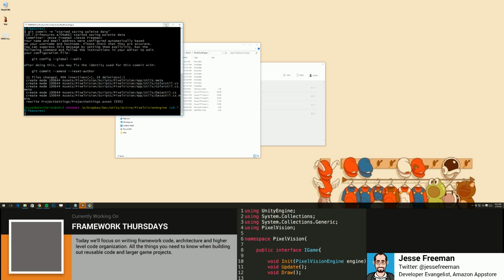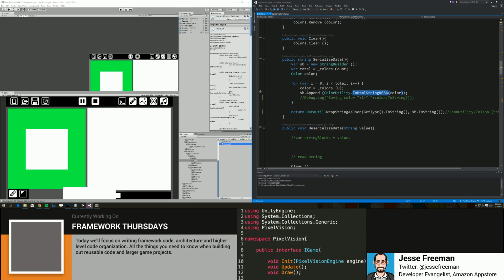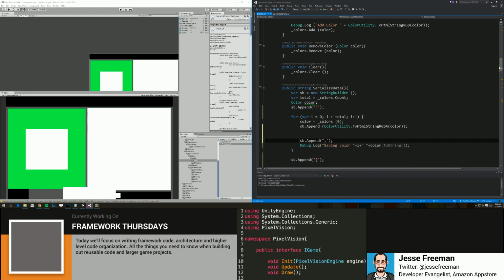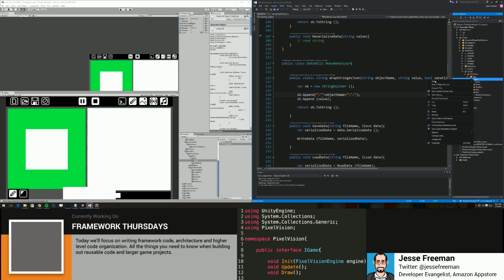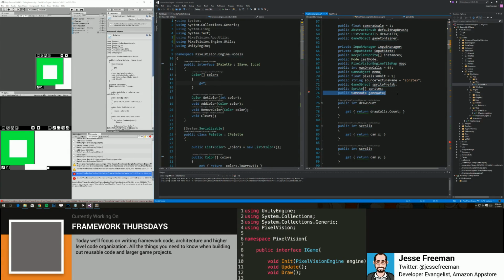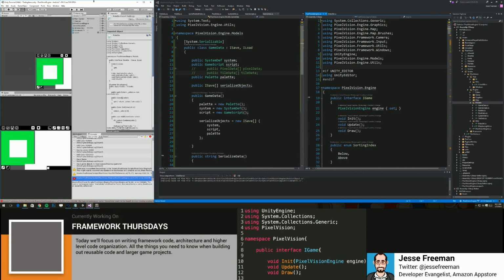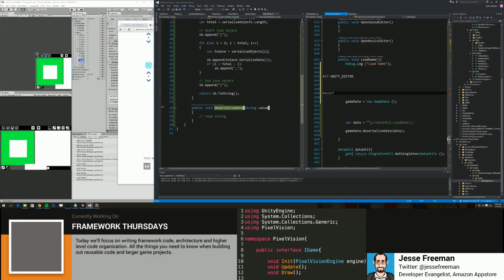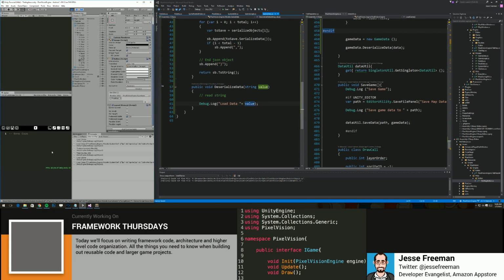Framework Thursday - Saving Palette Color Data To JSON Part 1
In this video I work on saving colors to a text file for my pixel editor drawing tool.